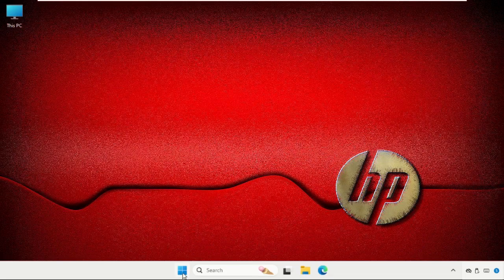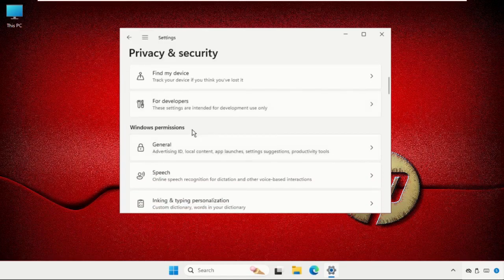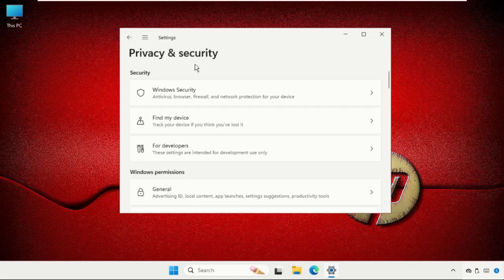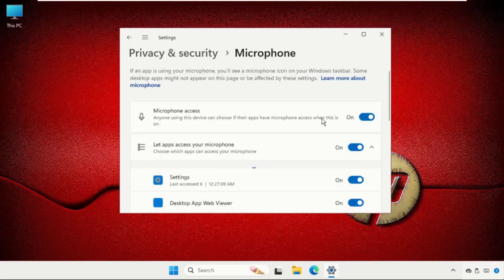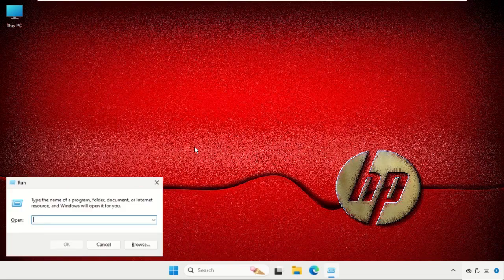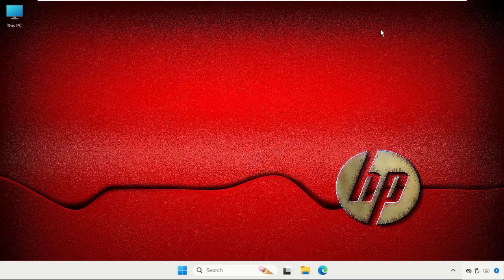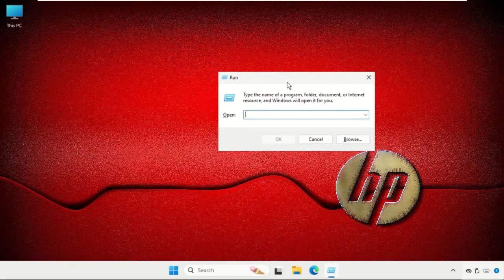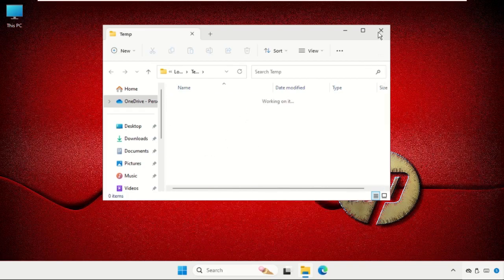HP Laptop - how to fix pc lag windows 11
Explore solutions for HP Laptop -  how to fix pc lag windows 11 on Windows 11. Learn effective HP Laptop -  how to fix pc lag windows 11 techniques for a seamless experience. Discover step-by-step guides to resolve HP Laptop -  how to fix pc lag windows 11 issues. Master troubleshooting HP Laptop -  how to fix pc lag windows 11 with our comprehensive guide. Dive into the HP Laptop -  how to fix pc lag windows 11 essentials and enhance your Windows 11 expertise.